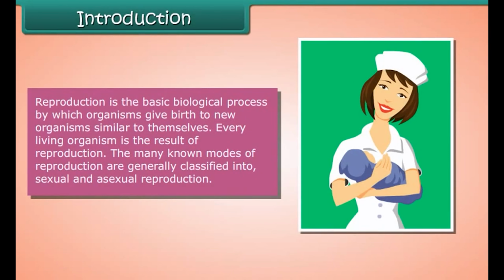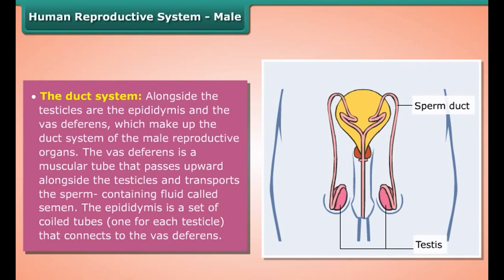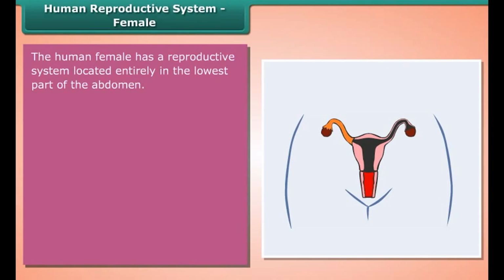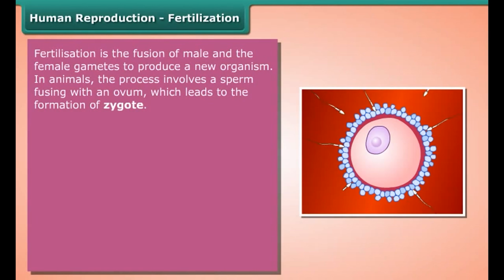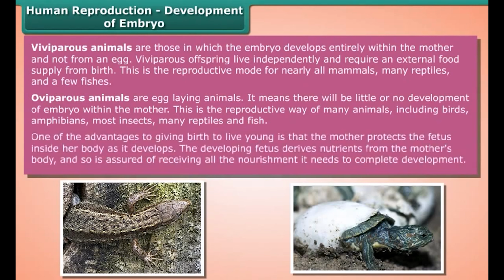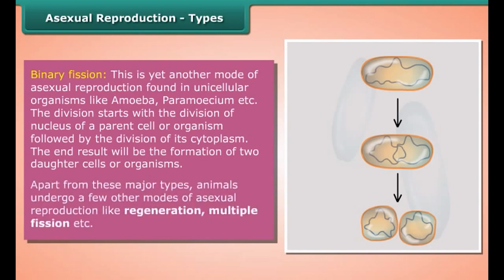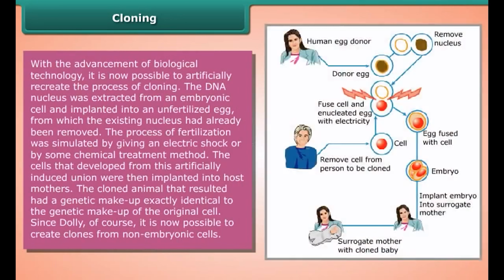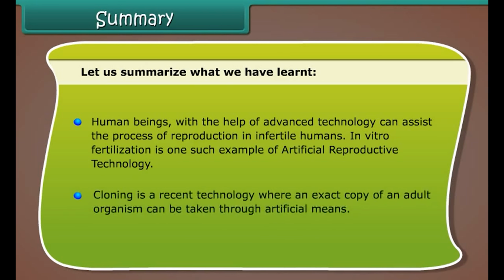Class 8. Science 6. Reproduction in Animals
Reproduction is the biological process by which new individuals (offspring) are produced from their parents. It ensures the survival of species by replacing individuals that die.
Types of Reproduction:
Asexual Reproduction:
In asexual reproduction, a single parent produces offspring without the involvement of gametes (sex cells). The offspring are genetically identical to the parent (clones).
Common in lower organisms like bacteria, amoeba, hydra, etc.
Examples of asexual reproduction methods:
Binary Fission: Organism splits into two identical individuals (e.g., Amoeba, Paramecium).
Budding: A new organism grows from a small part of the parent's body (e.g., Hydra).
Fragmentation: An organism breaks into pieces, and each piece develops into a new organism (e.g., Planaria).
Spore Formation: Organisms produce spores that develop into new individuals (e.g., Fungi, Algae).
Sexual Reproduction:
In sexual reproduction, two parents are involved, and it involves the fusion of male and female gametes (sperm and egg).
The offspring have genetic material from both parents, resulting in variation.
Steps in sexual reproduction:
Fertilization: The process where a sperm cell fuses with an egg cell to form a zygote.
Zygote: The first cell of the new organism, which undergoes multiple divisions to form the embryo.
Development of Embryo: The zygote divides and develops into an embryo, which further grows into a new individual.
Types of Fertilization:
External Fertilization:
Fertilization occurs outside the body of the female.
Common in aquatic animals like fish, frogs, and some amphibians.
Large numbers of gametes are produced to increase the chances of fertilization.
Internal Fertilization:
Fertilization takes place inside the female's body.
Common in higher animals like reptiles, birds, and mammals.
Development of Embryo in Animals:
Oviparous Animals: Animals that lay eggs, and the development of the embryo occurs outside the body (e.g., birds, reptiles).
Viviparous Animals: Animals that give birth to live young, where the embryo develops inside the mother’s body (e.g., humans, dogs).
Metamorphosis:
A process of significant transformation in body structure during development, common in amphibians (e.g., frog) and insects (e.g., butterfly).
Example of Metamorphosis in a Frog:
Egg → Tadpole (larval stage) → Adult Frog.
Key Terms:
Zygote: The fertilized egg cell.
Embryo: The early developmental stage of an organism.
Gametes: Reproductive cells (sperm in males, eggs in females).
Fertilization: The fusion of male and female gametes to form a zygote.
Metamorphosis: A process where an organism undergoes significant changes in body form during development.